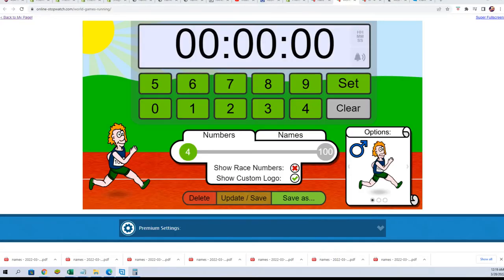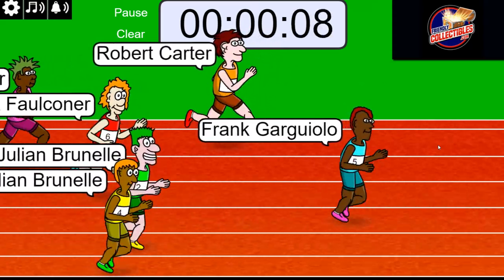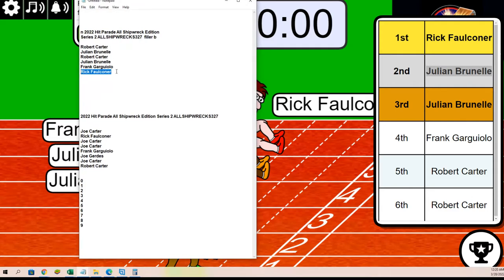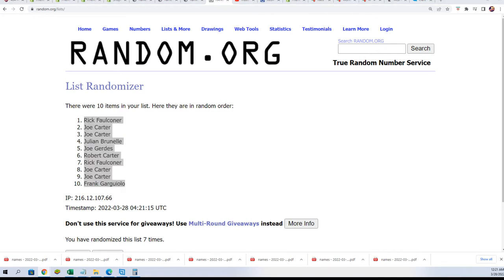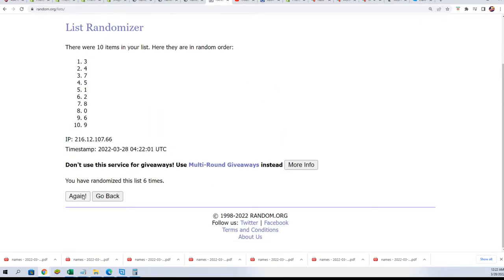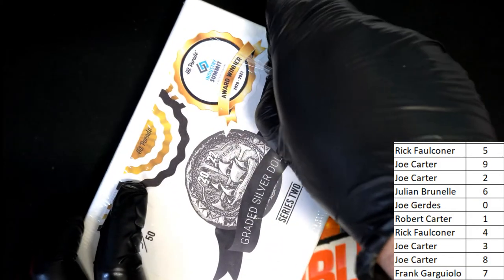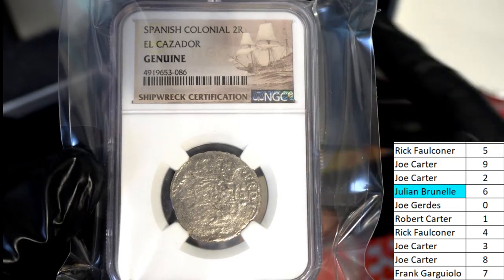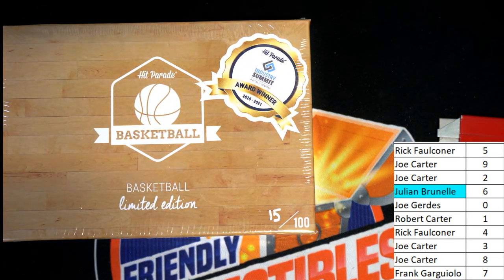2022 Hit Parade All Shipwreck Edition ALLSHIPWRECKS327